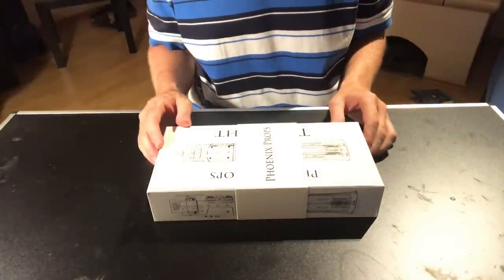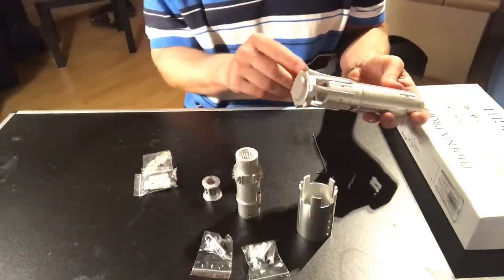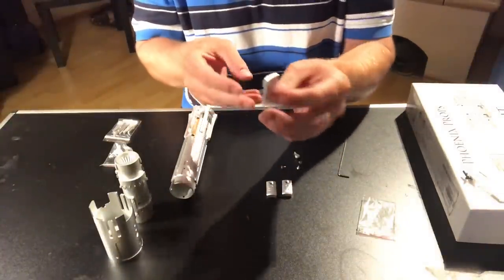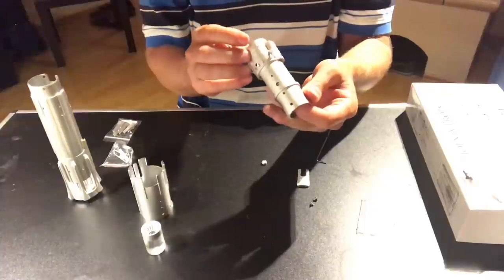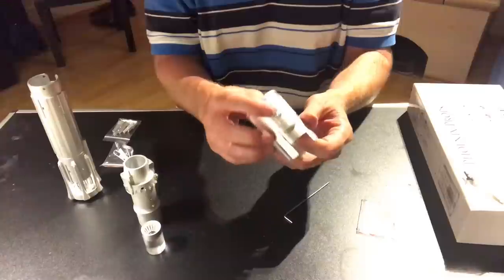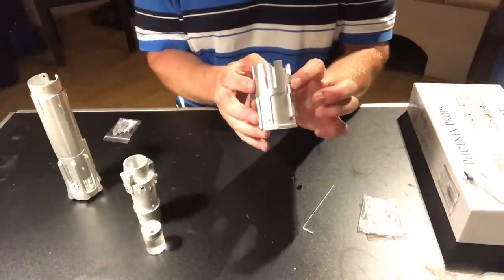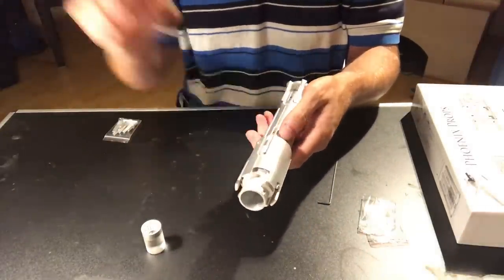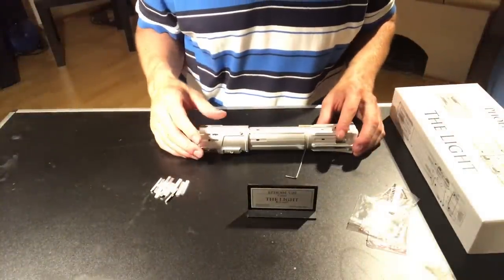The Light Assembly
How to assemble your Light saber from Phoenix Props